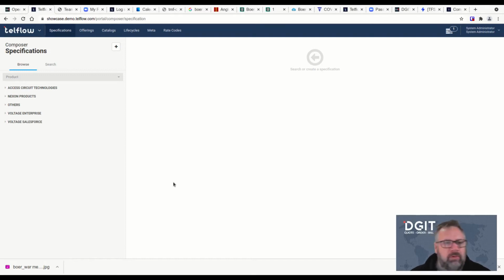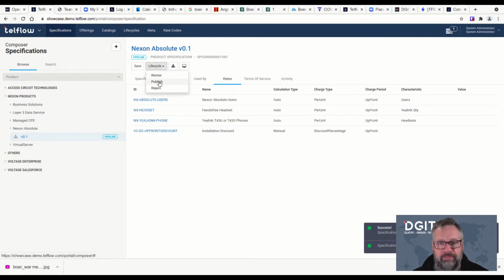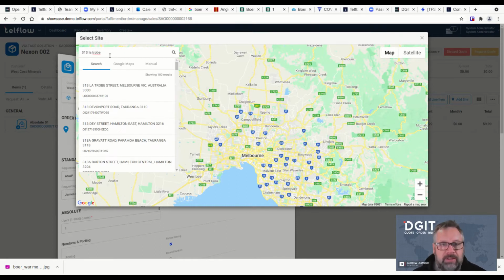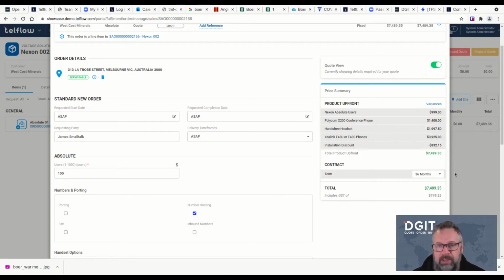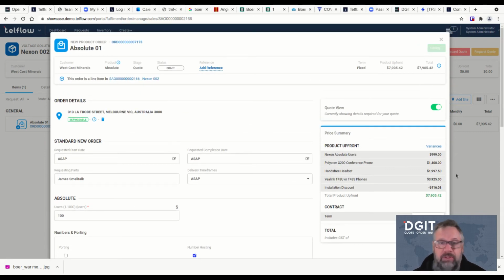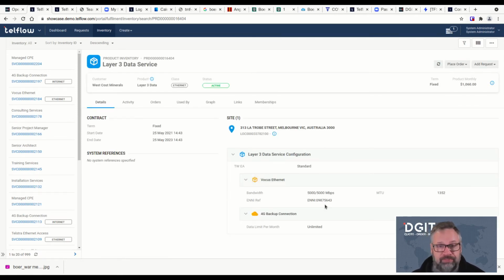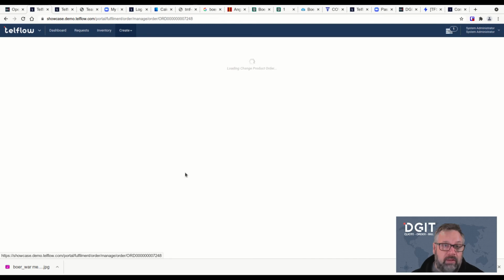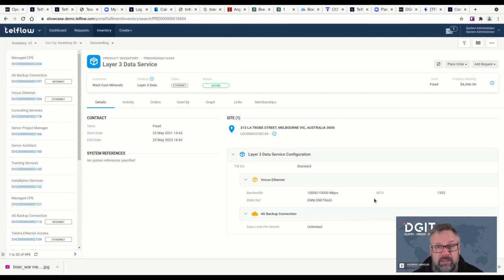Nexon extra demos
Adding a Discount and creating a change order on existing inventory